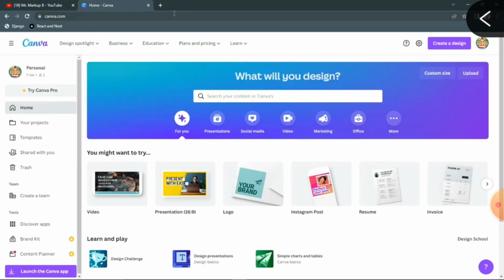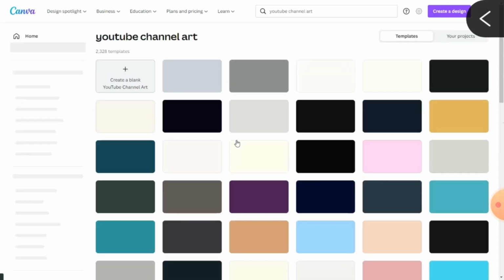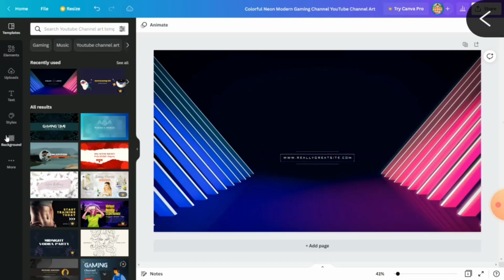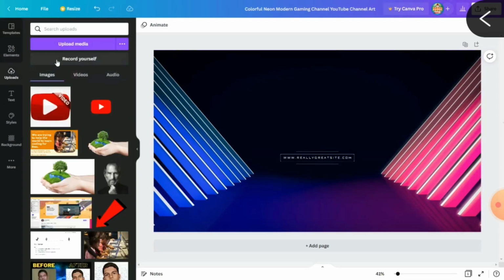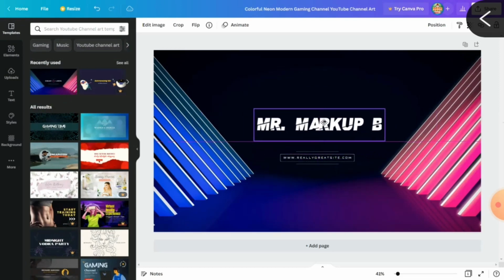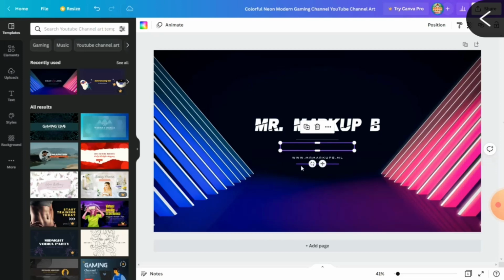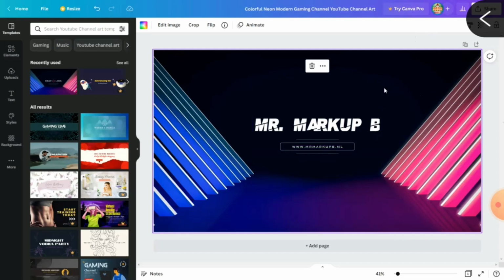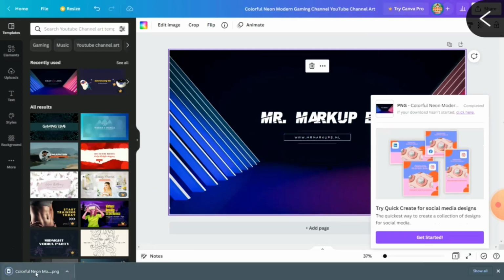How To Make YouTube Channel Banner In 2022 by Mr. MarkUp B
Hi, guys this video is about how you can make a professional YouTube Channel Banner like we have on our YouTube Channel. If you want to make a professional and attractive YouTube channel banner then please watch this video till the end because this video is going to be very epic. So, make sure to checkout those links. See you soon. Bye! Bye!

👉 Note: Our Podcast Is Only Available On Google Podcasts and Anchor.